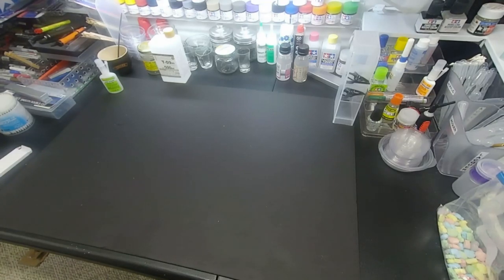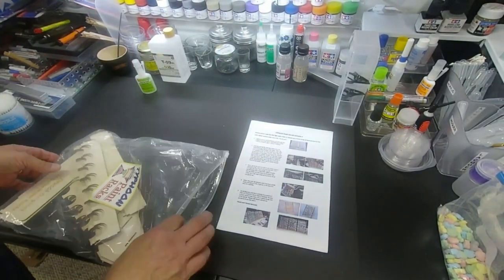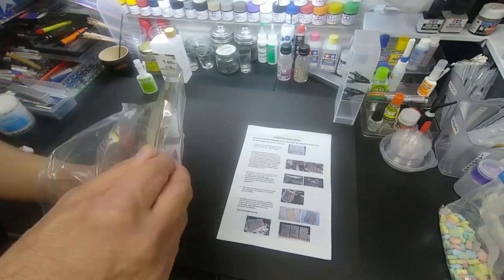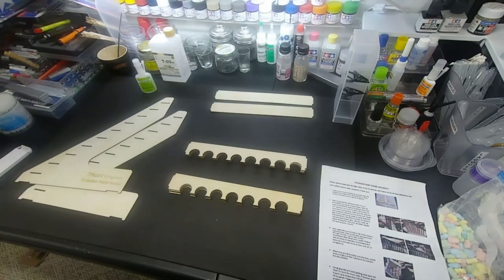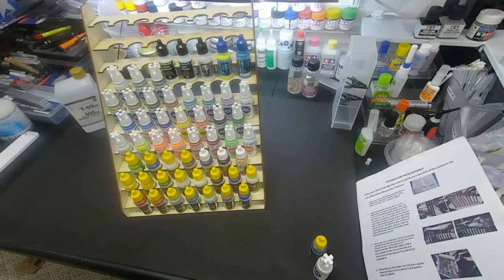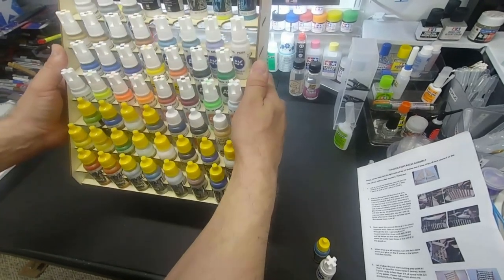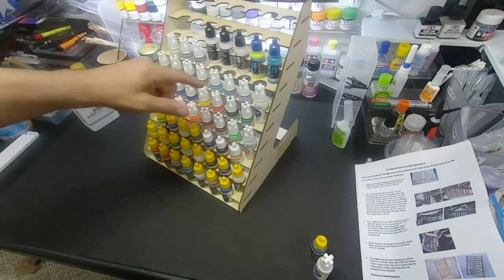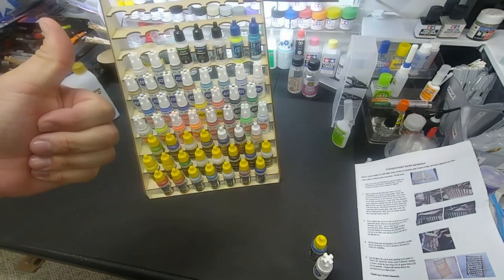Assembling New Paint Rack For AK - Ammo by Mig - Vallejo 17ml Paints / Typhoon Products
This rack just came in the mail. It's made by Typhoon Paint Products here in the USA. The whole building process took about 20 minutes using Zap glue.
The final product is great and I easily recommend it to all model builders.